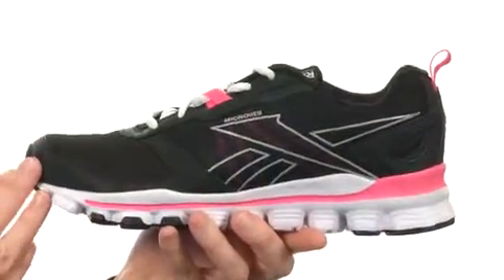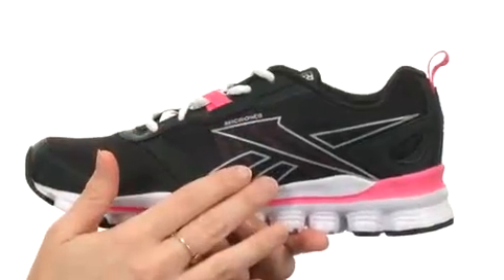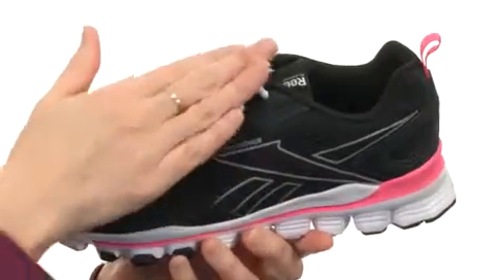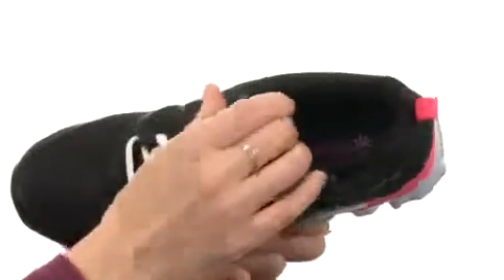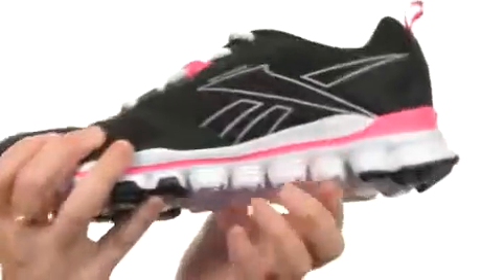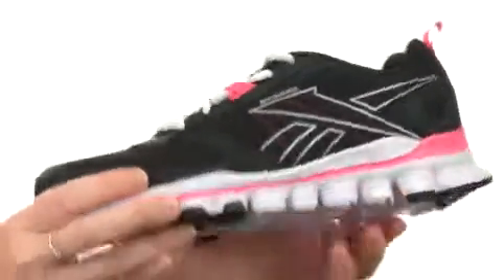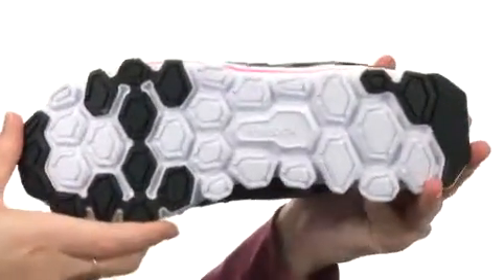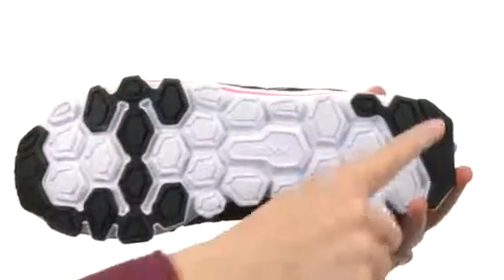Reebok Hexaffect Run Sneakers Athletic Shoes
to get more details